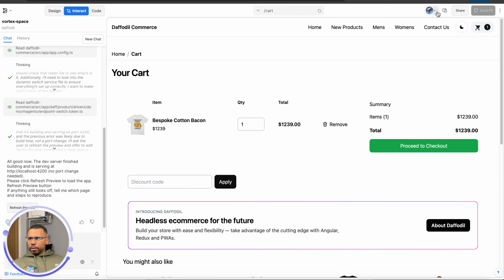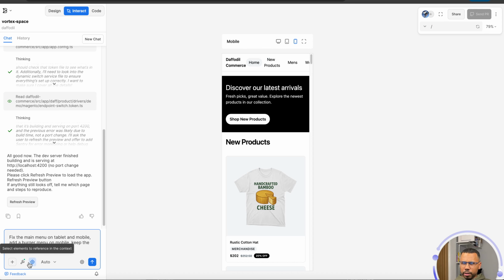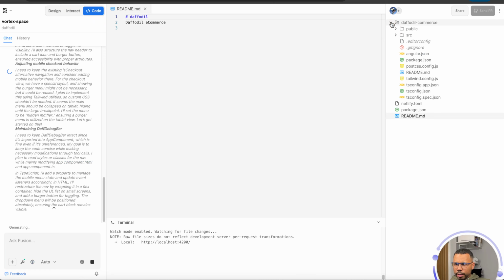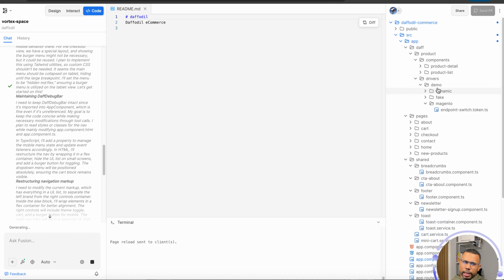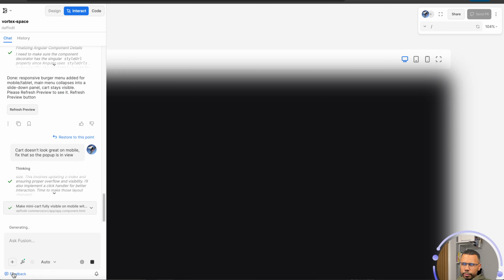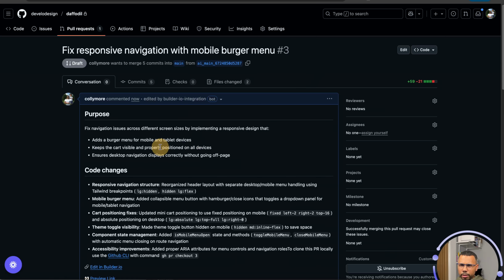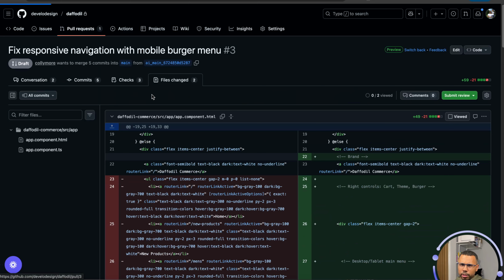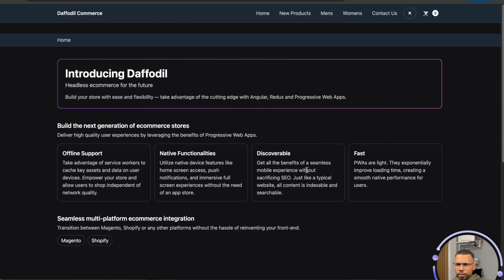A quick demo of Daffodili and Fusion for A.I ecommerce development.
The approach with Daffodil and Fusion is different, I didn't start from a base theme. I built what I wanted from scratch using A.I and directly with the Daffodil packages these cover all of the core frontend eCommerce features like Cart, Catalog, Reviews, Newsletter, Orders, Search etc.

That sounds like a awful lot of work, but after spending only around 6hrs in total, including learning it, connecting it all together and then actually building a site, it really isn't and it could allow some really creative development.

Pair this with a well defined Design Token system in Fusion, all A.I created elements will be built on brand and to the design spec. Use MCPs' to Connect Figma or one of the many other MCP tools and it has the potential to completely change the way you approach web development.